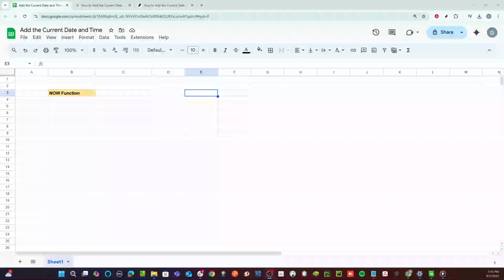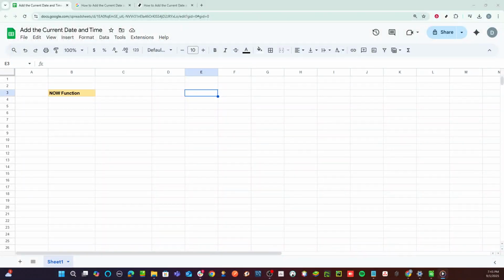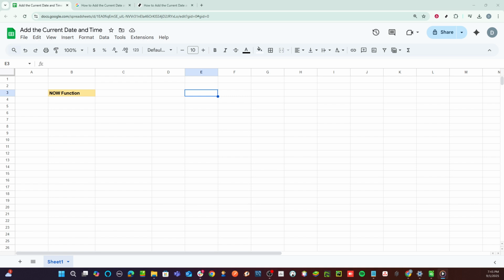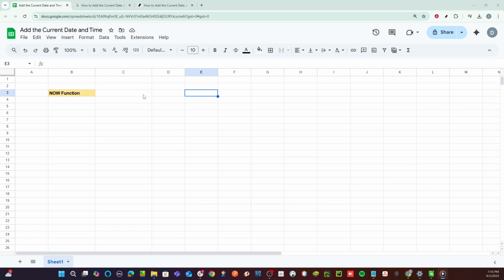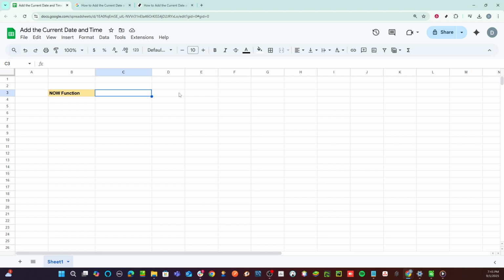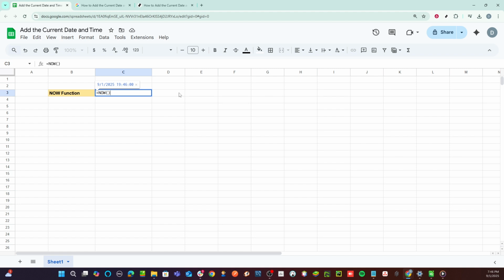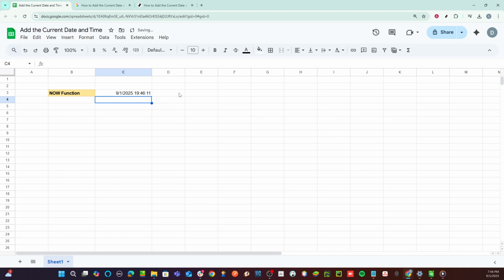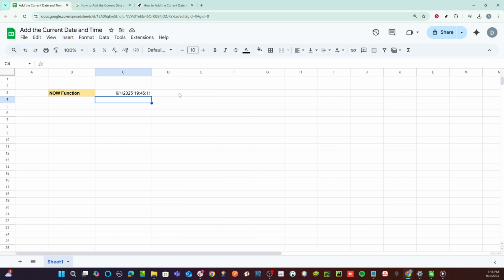How to Add the Current Date and Time in Google Sheets [2025 Guide]